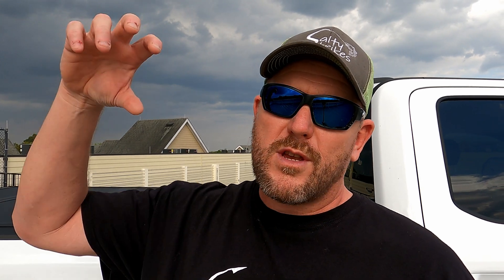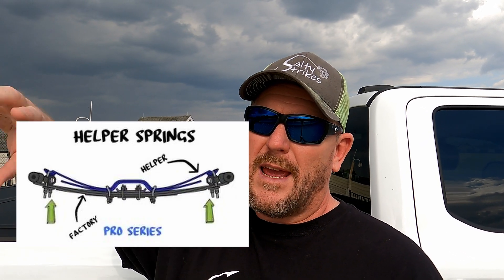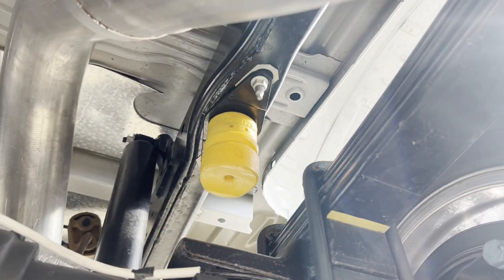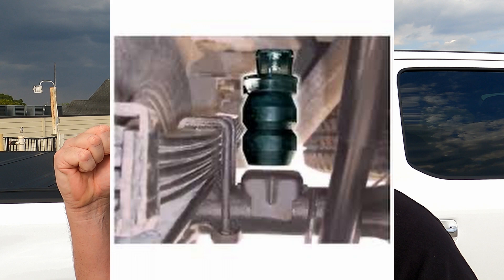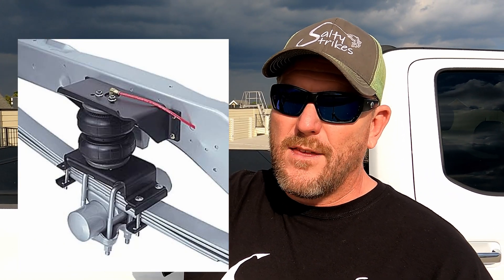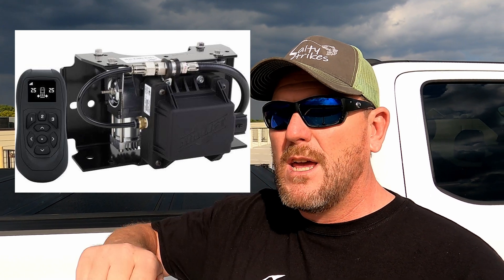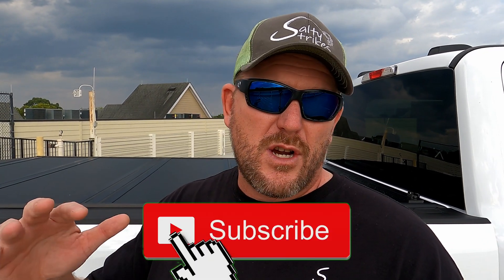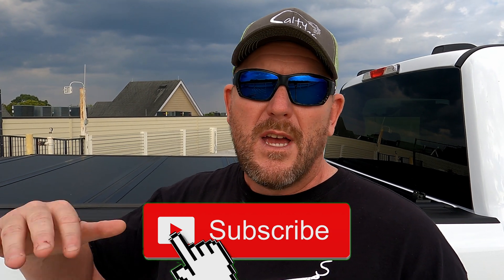“How can I increase my trucks payload capacity?” F150 F250 F350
Payload Capacity, 1/2 ton and 3/4 tom, F150, F250, F350